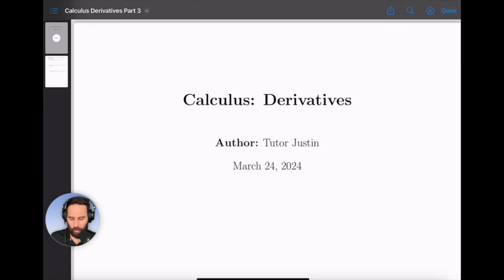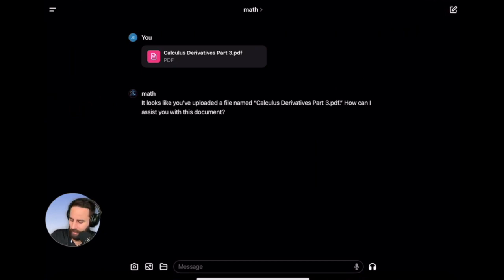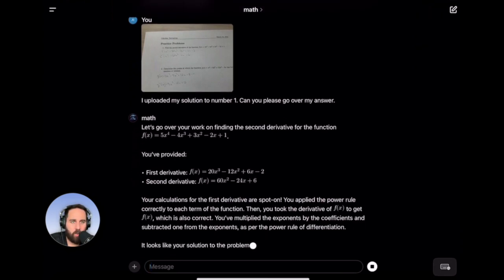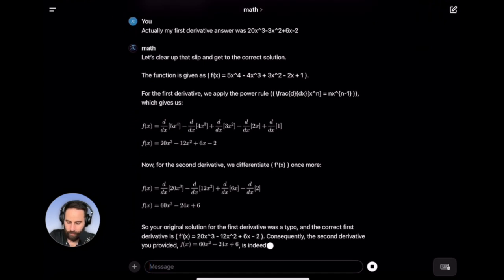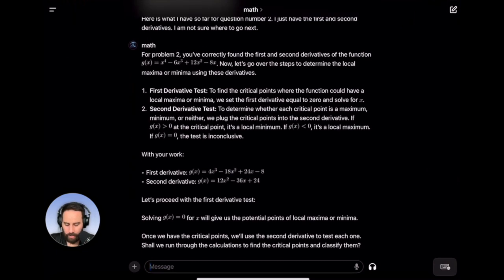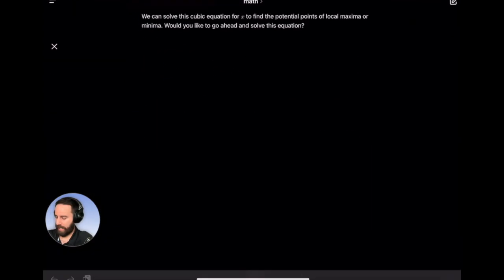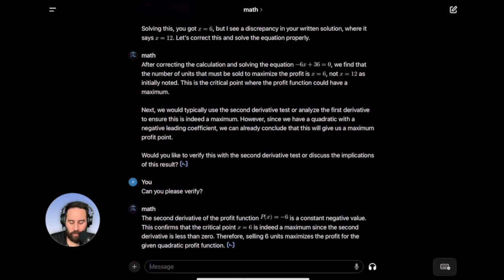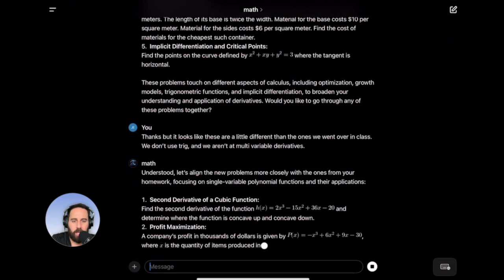Chat GPT Derivatives Part 3: Max or Min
Part 3 of Tutor Justin's derivative series is here, diving into second derivatives, identifying maxima or minima, and tackling optimization problems with the power of ChatGPT. Learn how ChatGPT can guide you through complex calculus concepts, offering strategies for solving and verifying your solutions. Whether you're smoothing out the curves of second derivatives, pinpointing peaks and troughs, or optimizing real-world scenarios, this video is your calculus companion.